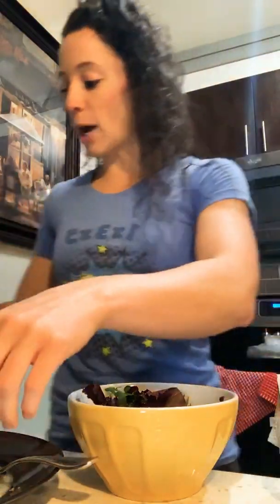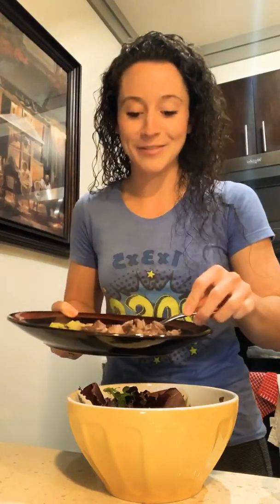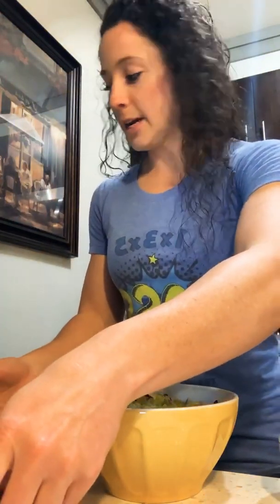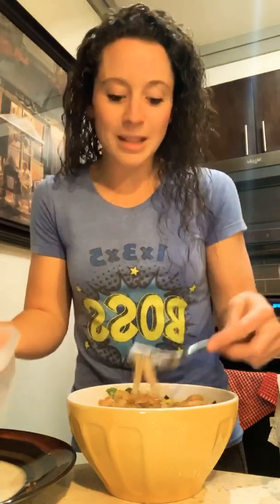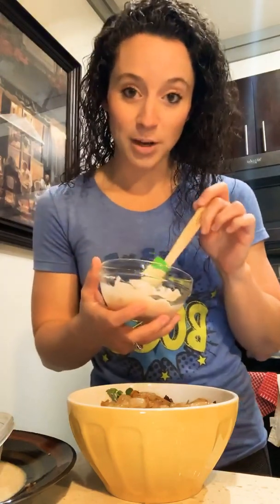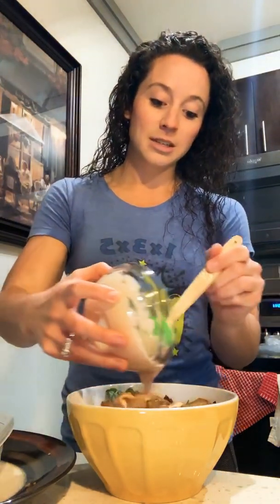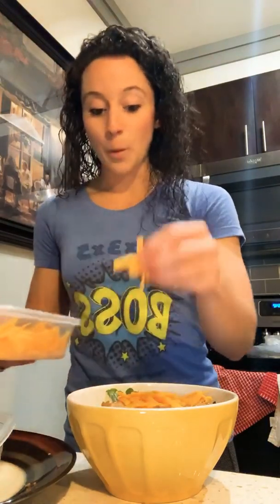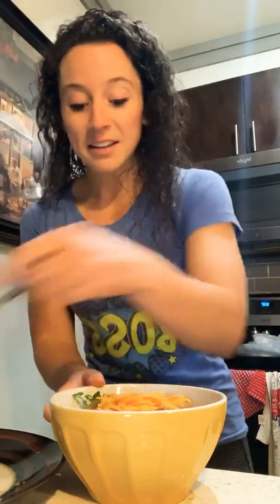I’m baaaack!! How’s about a lil Tasty Tuesday action✨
You spoke, I listened 😁
I can always talk about food 😜😋

— this can be lunch or dinner! I guess breakfast too if ya wanted 🤣

For my portion peeps:
2🟩 1🟥 1🟦 1🟧